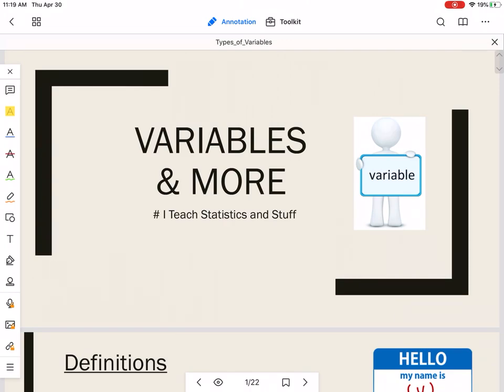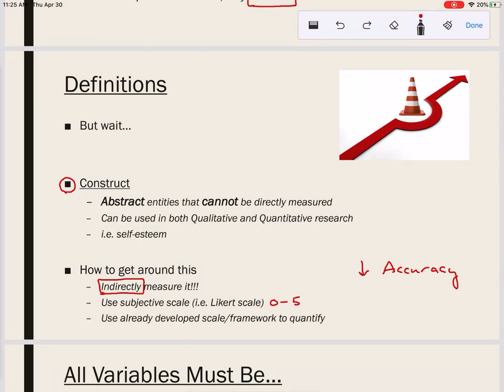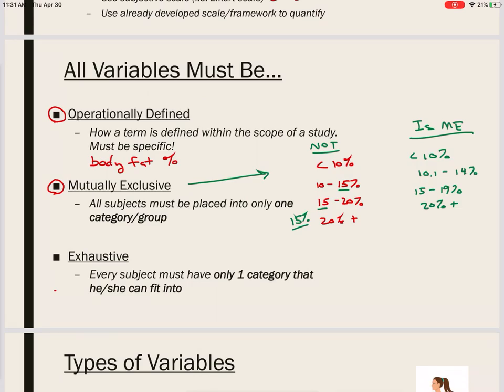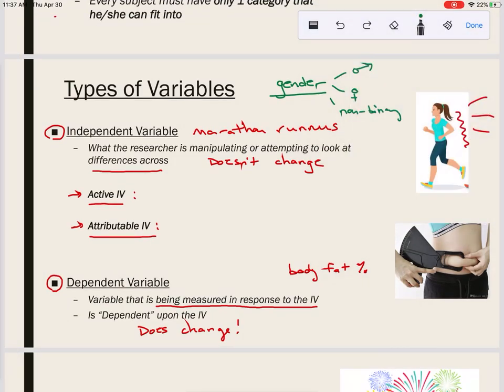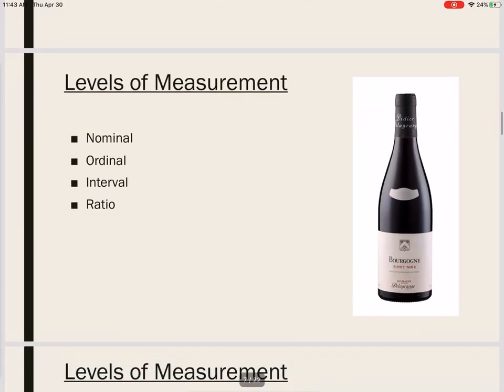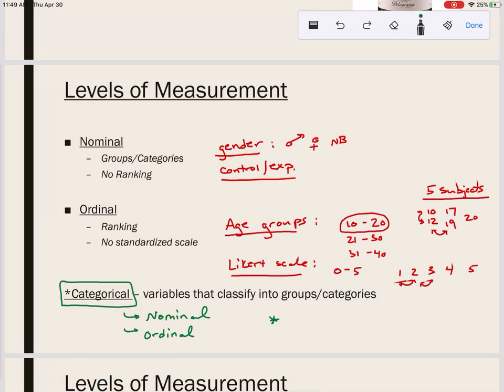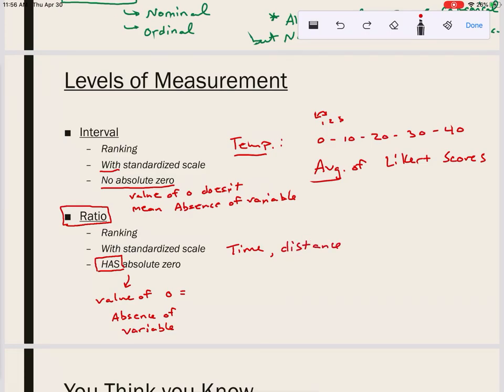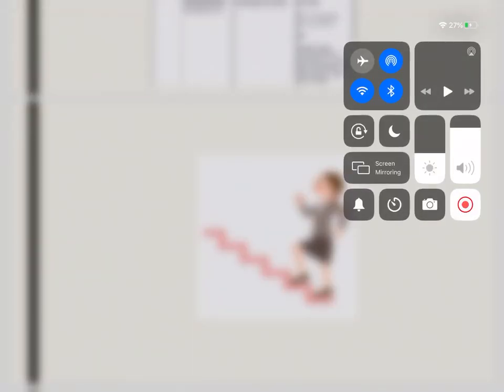Types of Variables